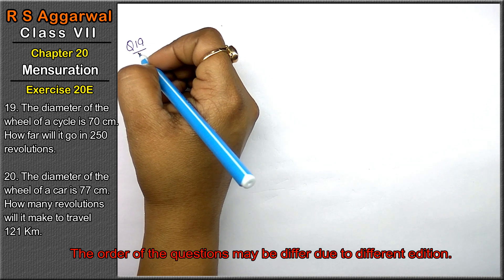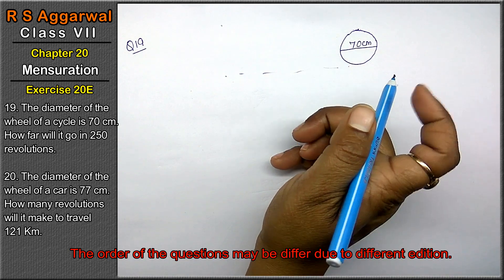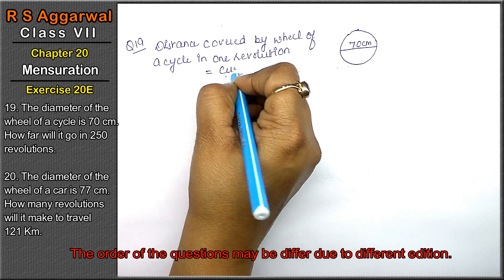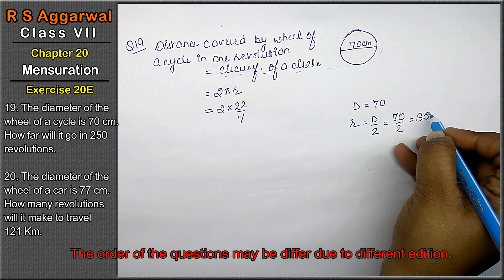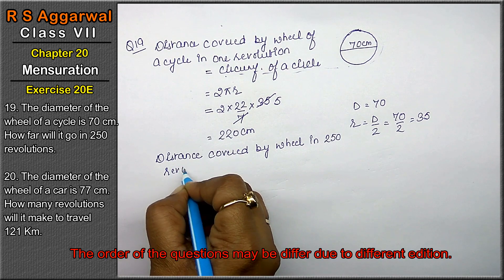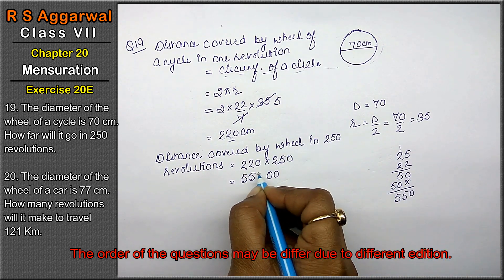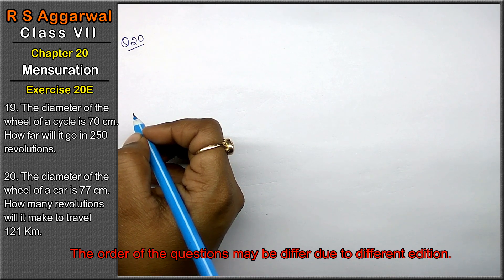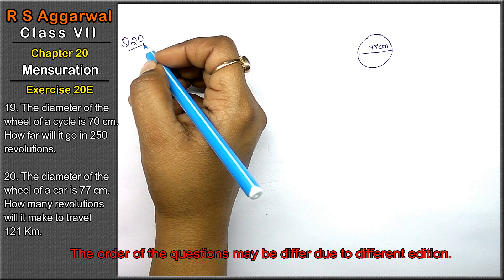Mensuration | Class 7 Exercise 20E Question 19 question 20 | RS Aggarwal|Learn maths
RS Aggarwal    Class 7

Class - 7
Chapter - 20 - Mensuration
Exercise - 20E
Welcome to Learn Maths. This video will solve the question 19 and question 20 of exercise 20E. Please share your queries and feedback in comments section.

Regards,
Garima Agarwal